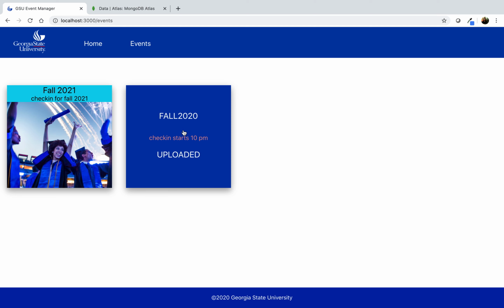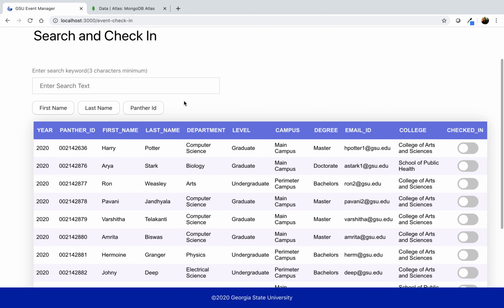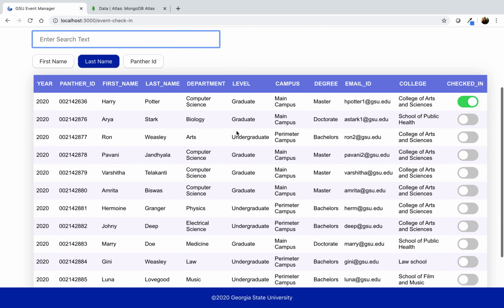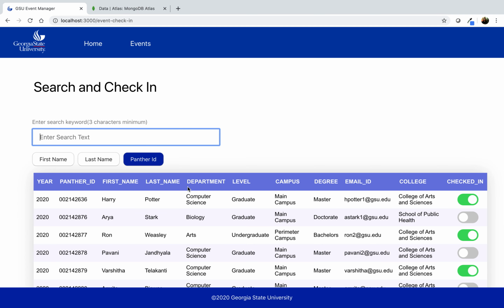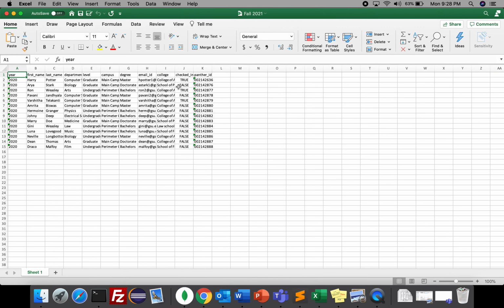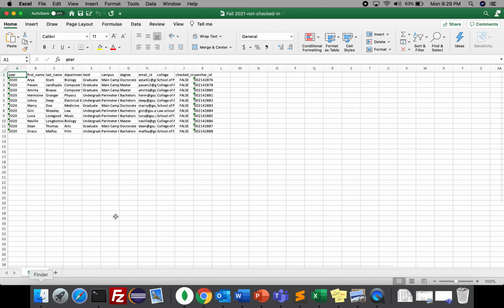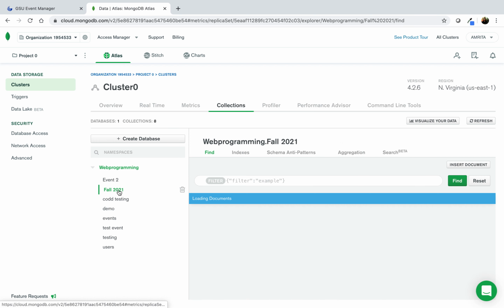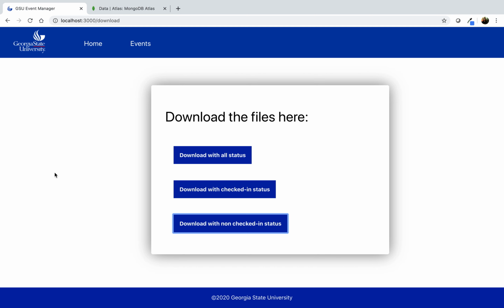Online EventCheckin_FinalProject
Using react node js and mongo db, created an online event checkin system for universities